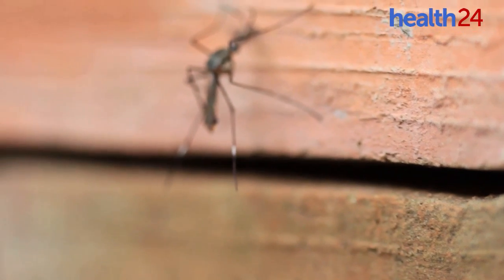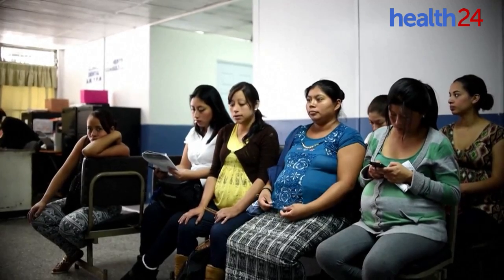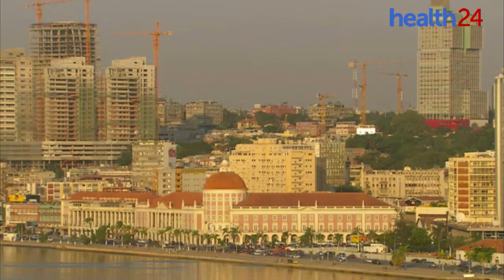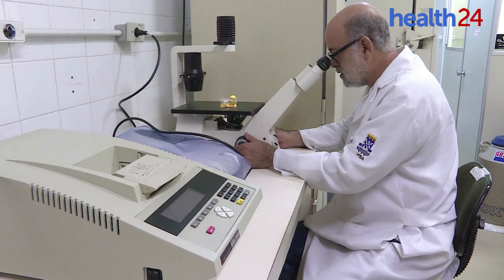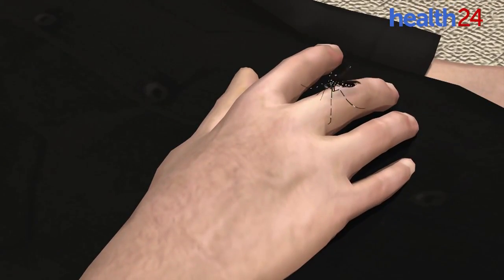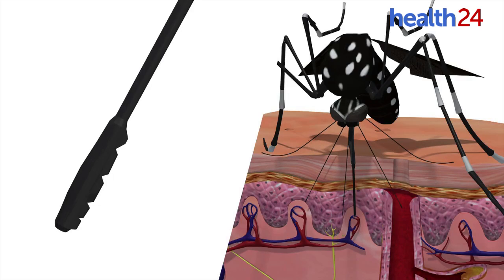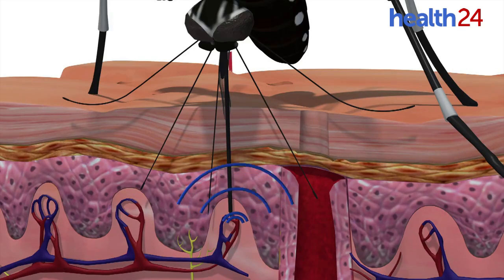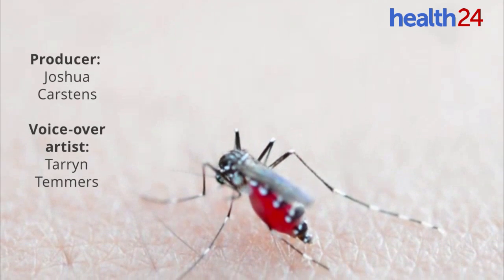Mosquitoes use six needles to suck blood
It’s not simply an irritation. Some mosquitoes pose a public health risk.